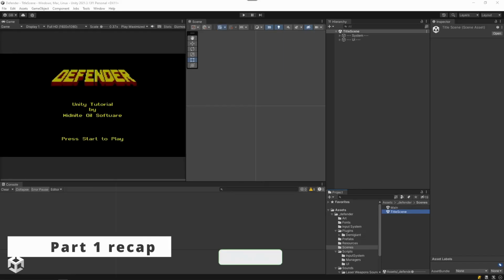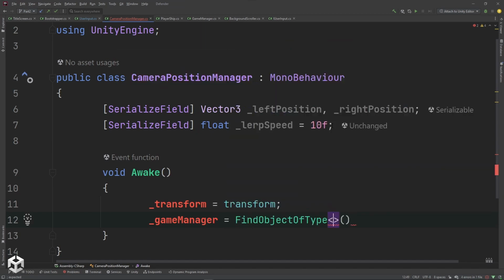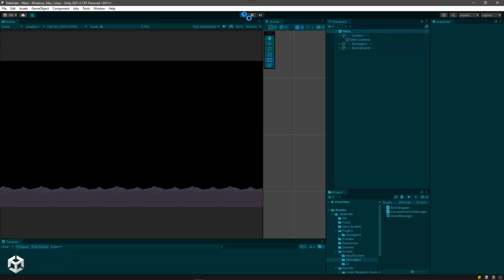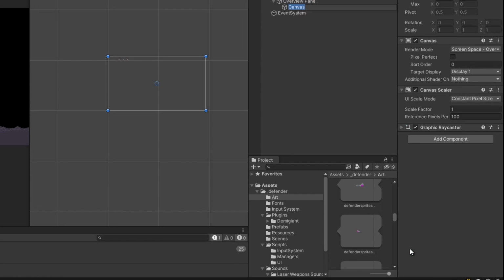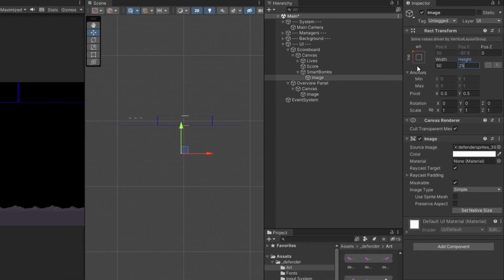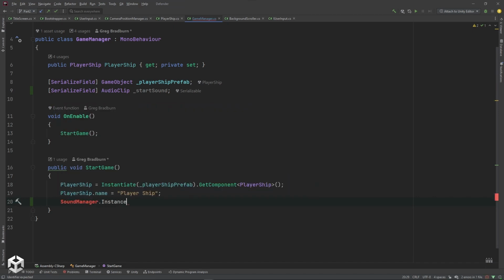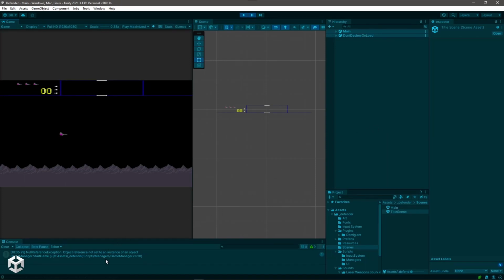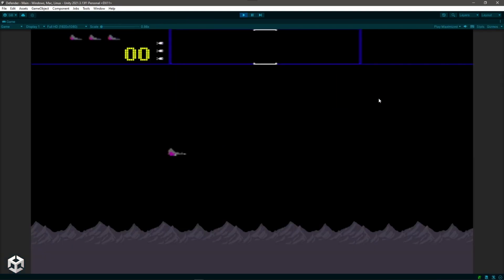Re-Create Defender In Unity - Part 2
In this Unity tutorial we will be re-creating the classic arcade game Defender.
Whether you're a complete beginner or a seasoned pro I think you will find this tutorial useful and entertaining.

In part 2 we tweak the horizontal movement (thrust) control, add camera panning, stub out the user interface, add the overview panel, add player life and smart bomb indicators, add the score display and play a start sound.

Where I got the assets:
Defender Sprites:

Game Controller I used

00:00 - Intro
00:27 - Recap
01:12 - Tweak horizontal movement
02:22 - Add camera panning
09:58 - Stub out user interface
13:48 - Add overview panel
16:20 - Adding smart bomb indicators
20:24 - Displaying score
22:21 - Increase height of mountains
22:51 - Play start sound
32:56 - Outro